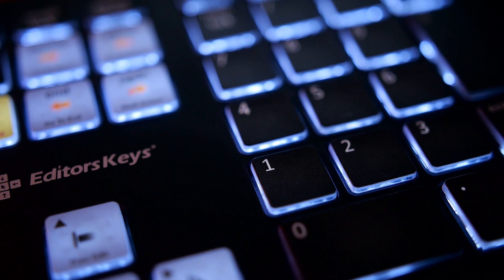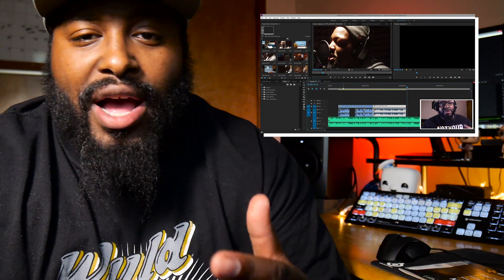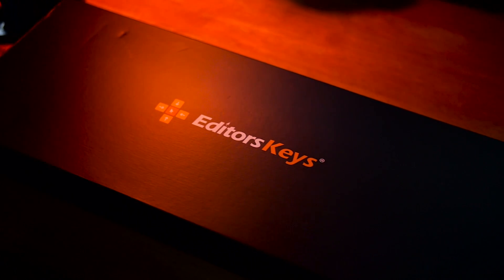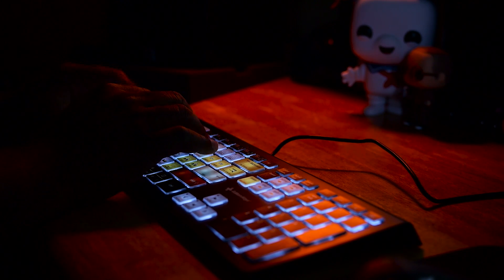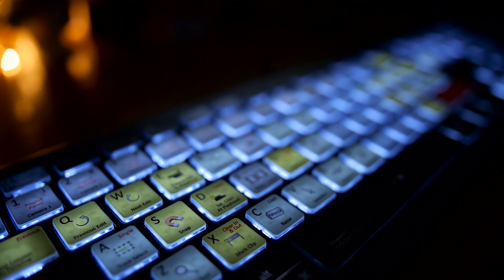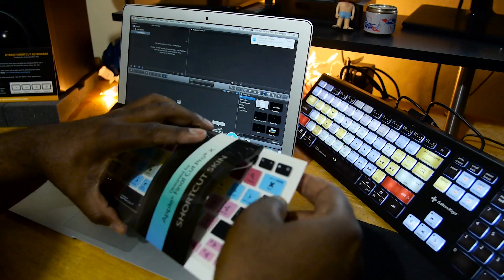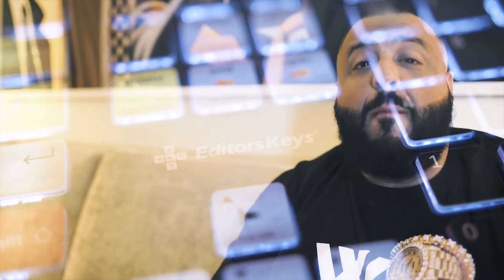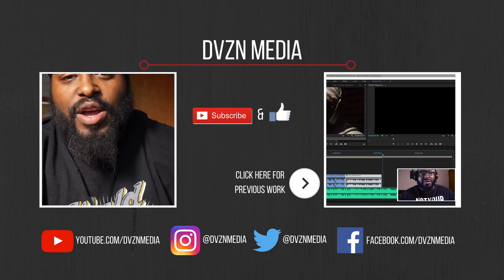The Best Keyboard for Video Editing - Editors Keys Review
Today we take a look at the Editors Keys Backlit Keyboard for Adobe Premiere Pro.  If you're a video editor or content creator this will help to speed up your edits and improve your workflow.

@dvznmedia Instagram & Twitter
@crew54 Instagram & Twitter
Facebook.com/crew54music